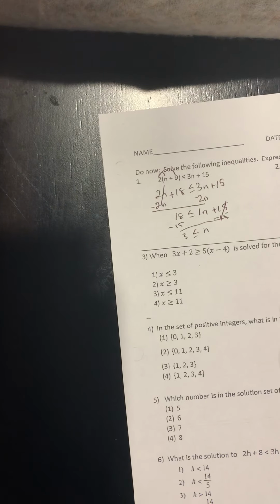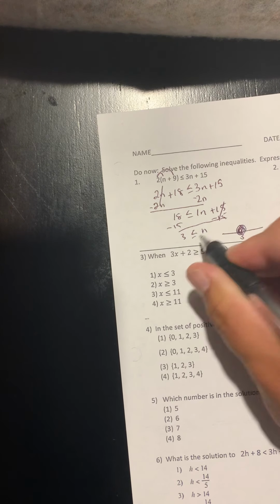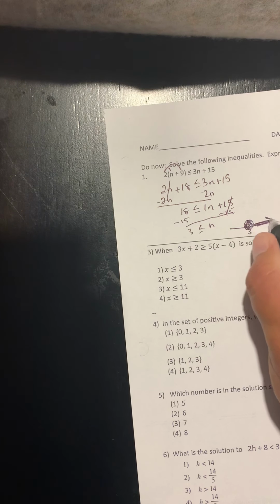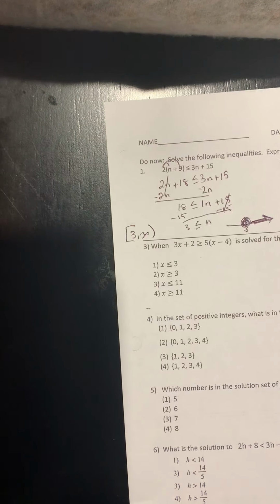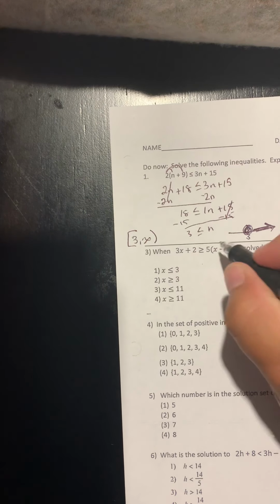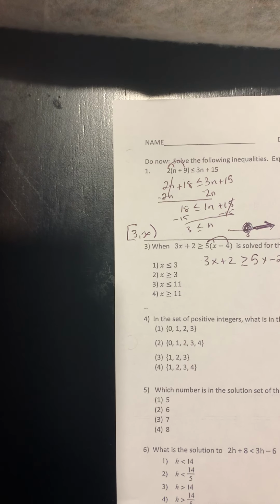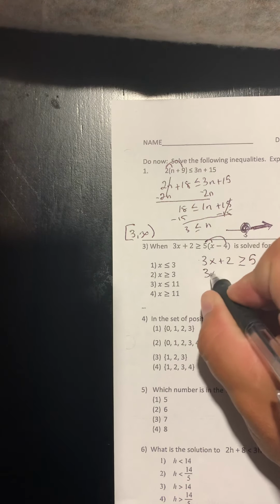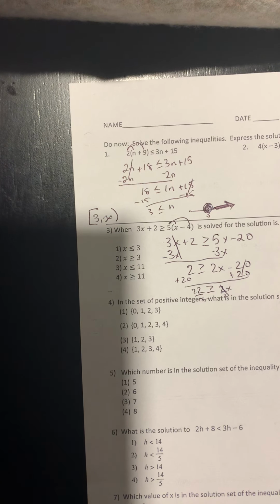September 29, 2020